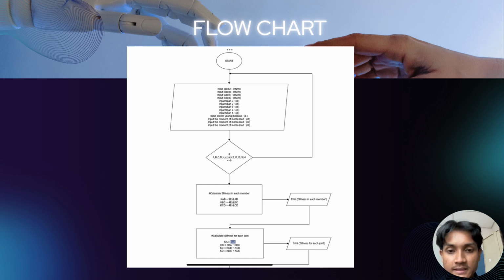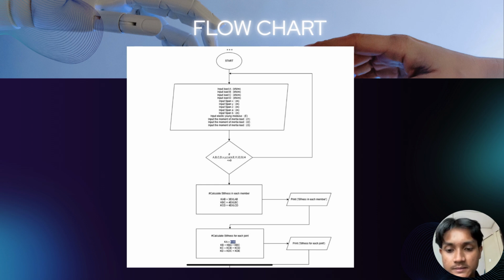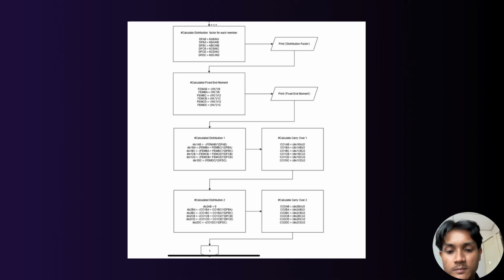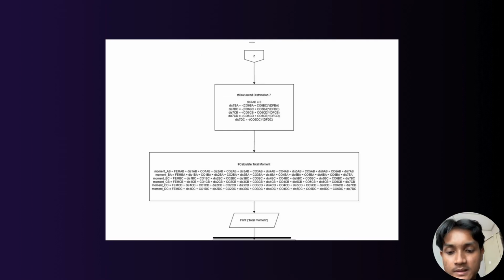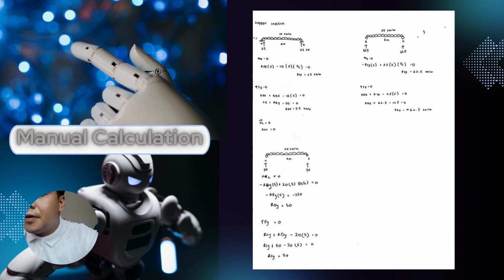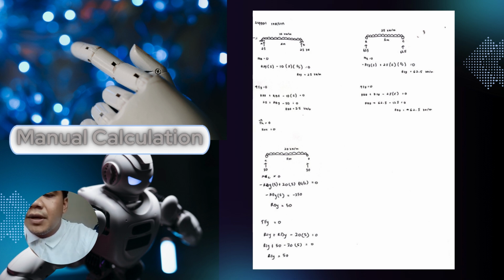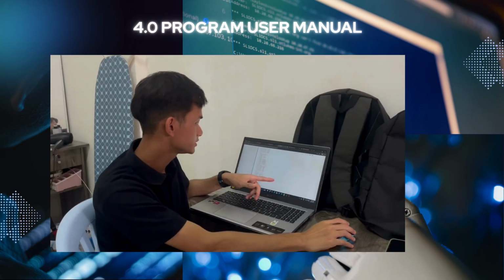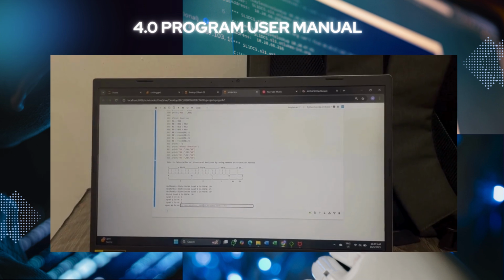BFC20802 S3 G5 Computer Programming